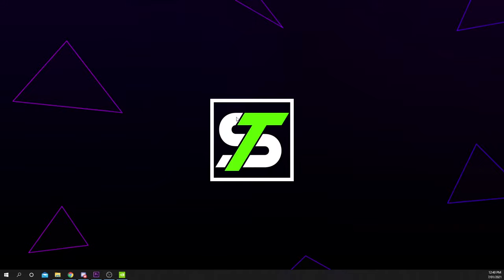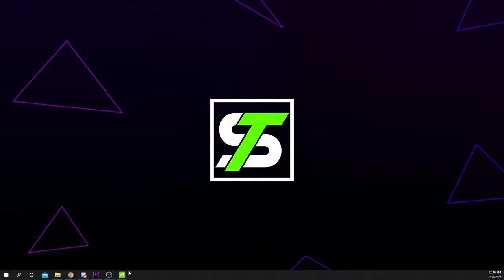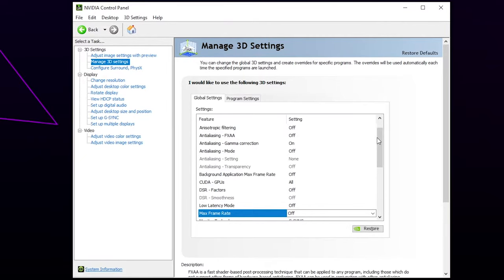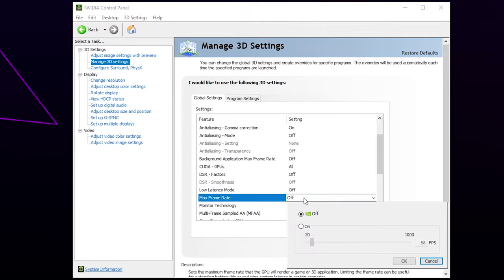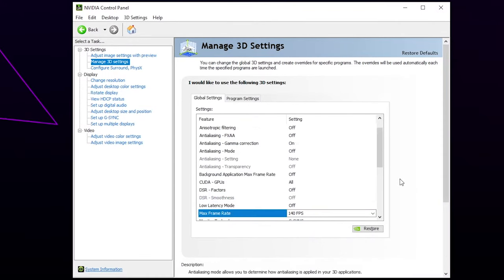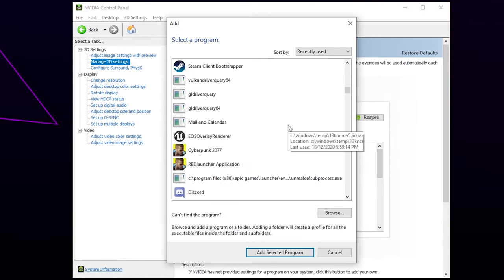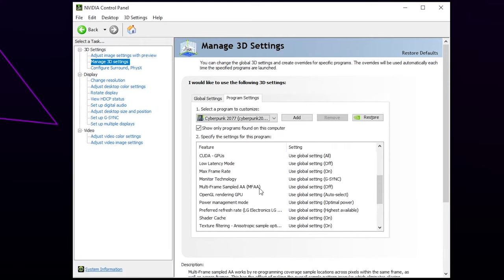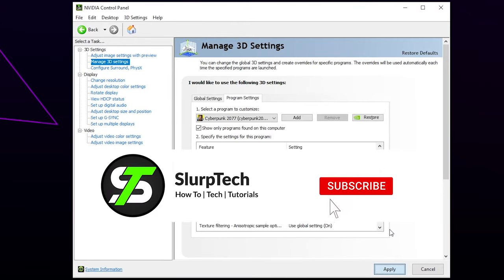How to Limit FPS with Nvidia Control Panel (Maximise Frame Rate)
Limiting your FPS is essential when using GSync as it can increase your game performance drastically. If your frame rate is fluctuating around your monitor's refresh rate, then the gsync can be cutting in and out, slowing game performance. If this is the case you want to limit your FPS slightly below your monitor's refresh rate.

Games typically allow you to set a custom FPS limit, which can prevent this issue. A better solution is to use the Nvidia Control Panel FPS limit feature. Limiting a game’s FPS through the Nvidia control panel typically results in better performance in game.

You can set custom FPS limits for different programs and games in the Nvidia control panel. This allows you to leave certain games on unlimited FPS.